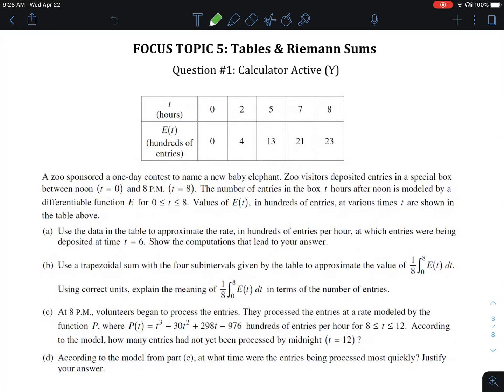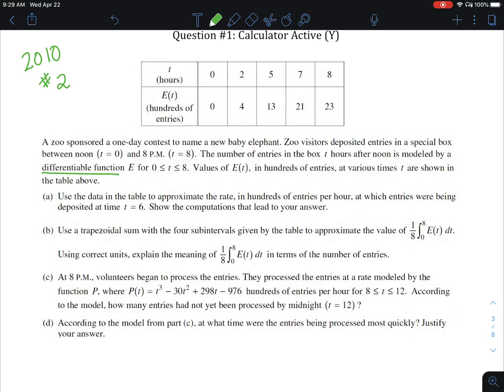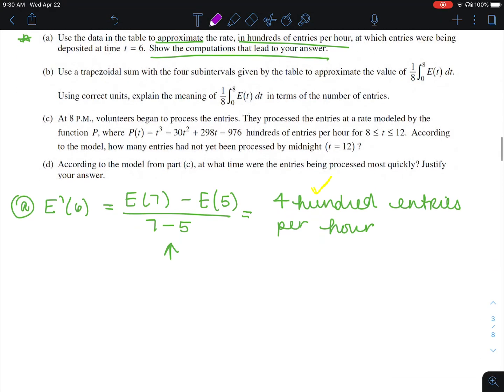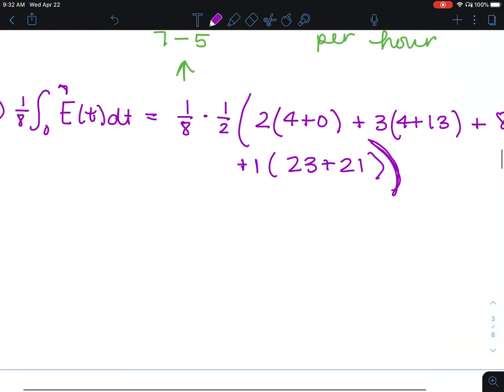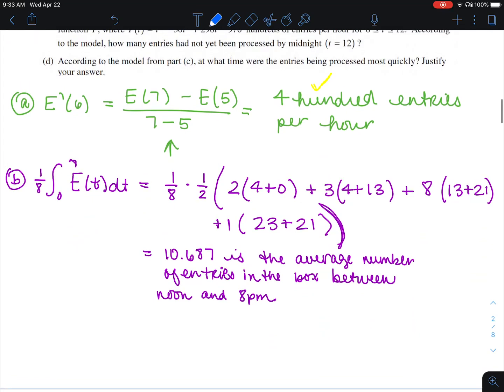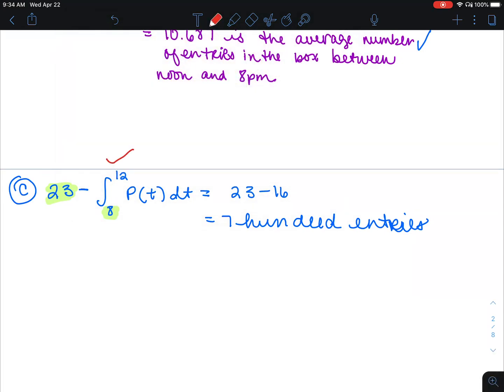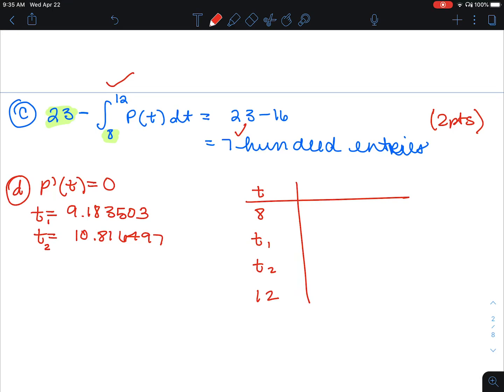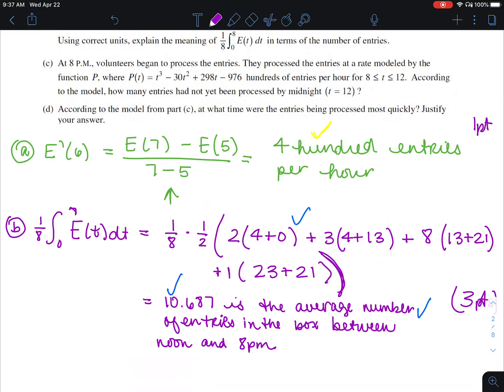Snoot the Elephant